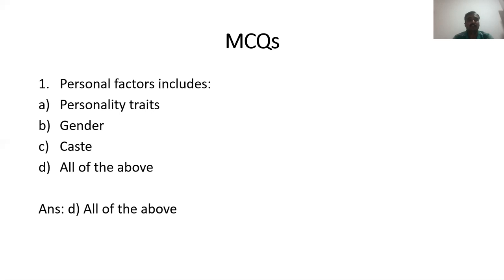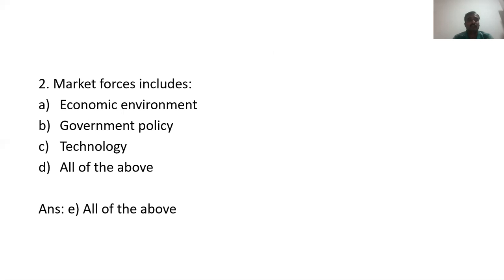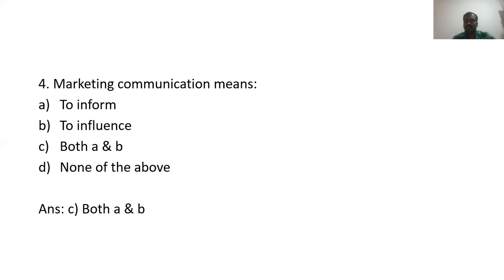Consumer Behaviour S3